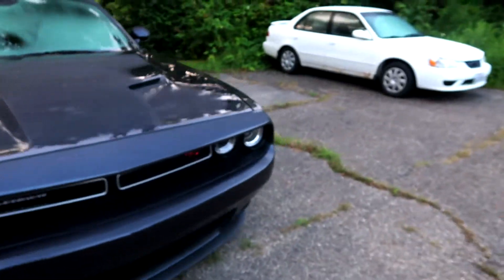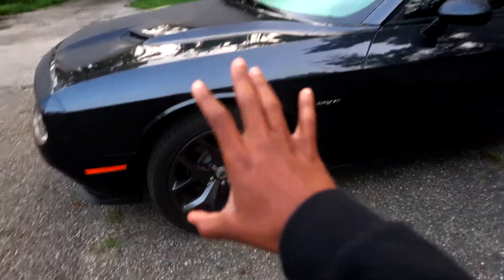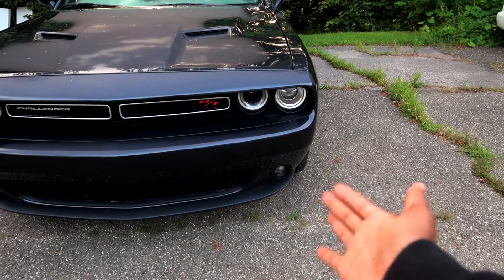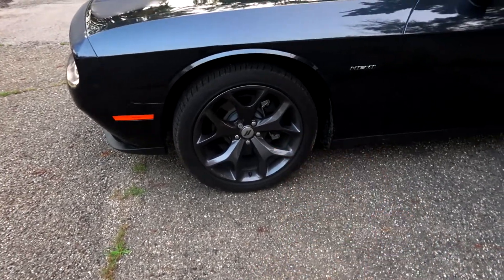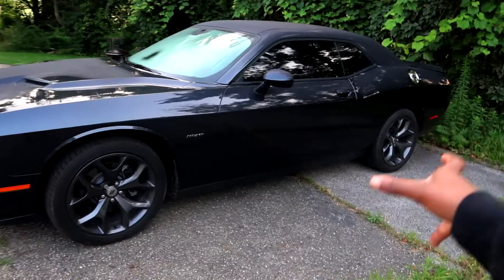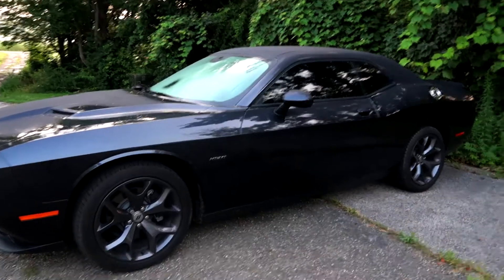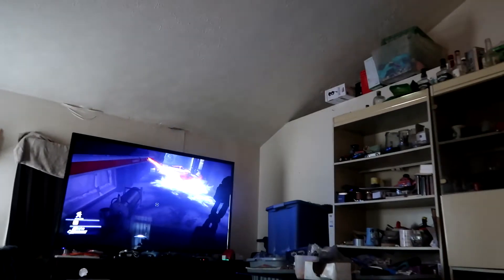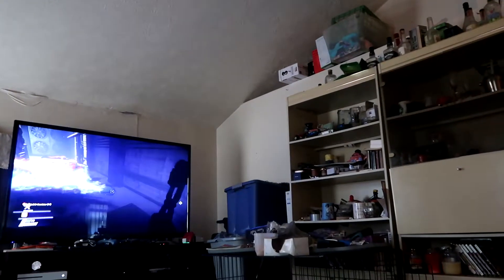FIVE THINGS I LOVE ABOUT MY 2018 CHALLENGER RT PLUS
FIVE THINGS I LOVE ABOUT MY CHALLENGER
today i wanted to talk a little bit about my dodge challenger